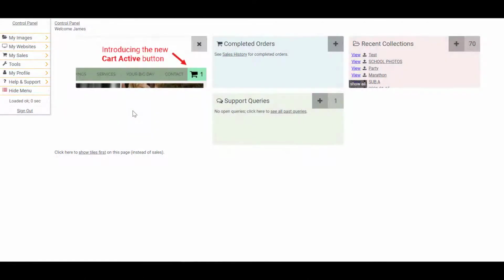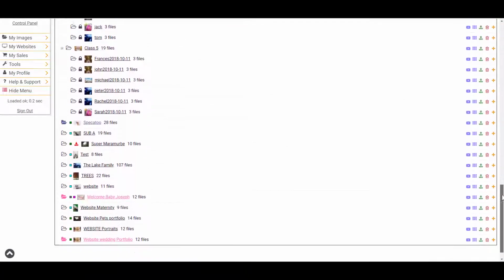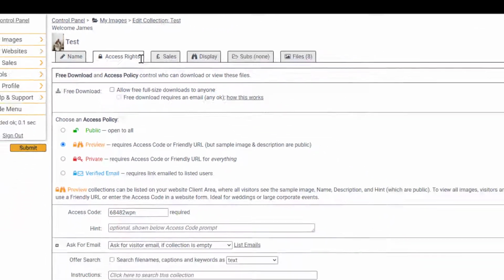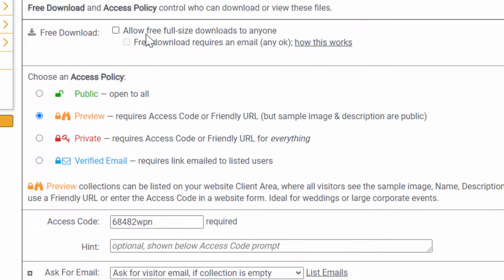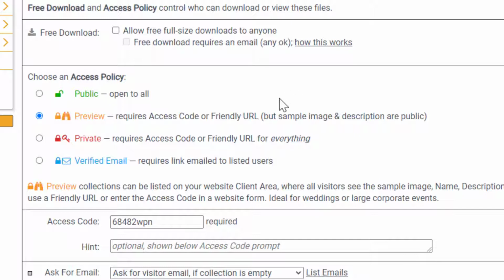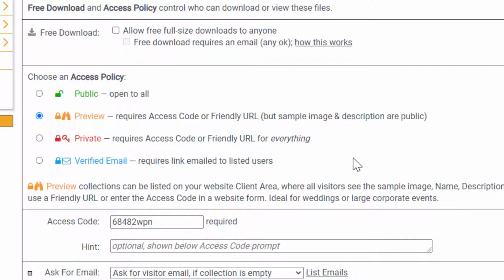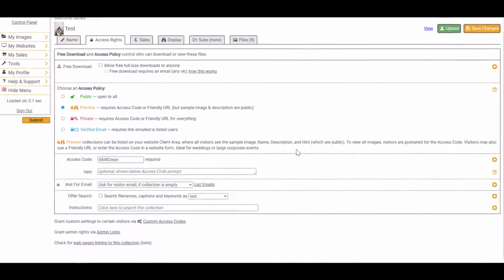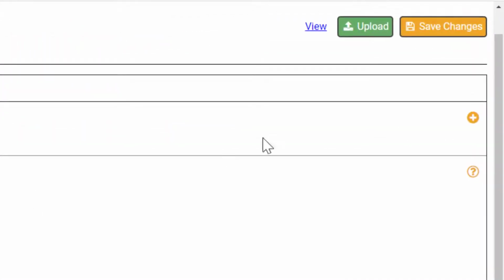Managing Collection Access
Theimagefile gives you all the tools to create a beautiful self-managed website.  Sell, and distribute files, drop-ship print orders, effortlessly 24/7/365